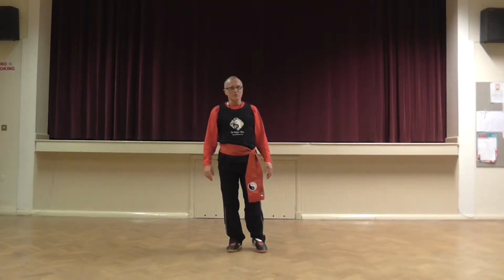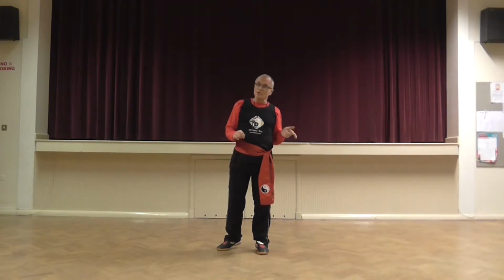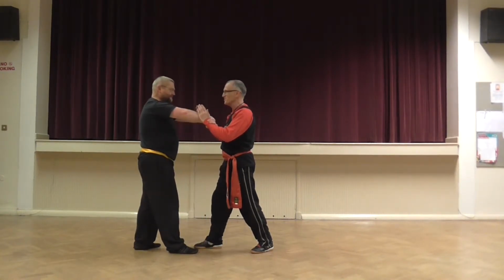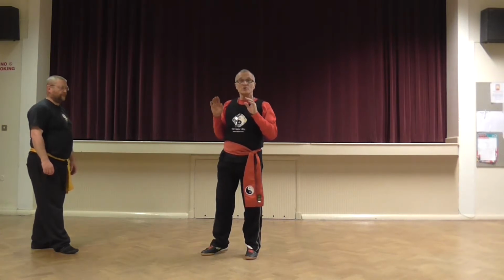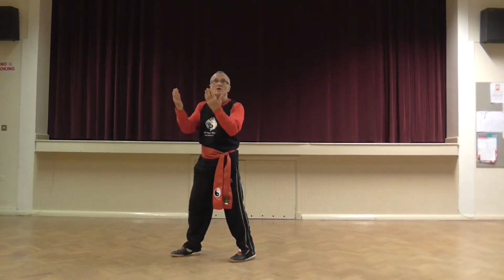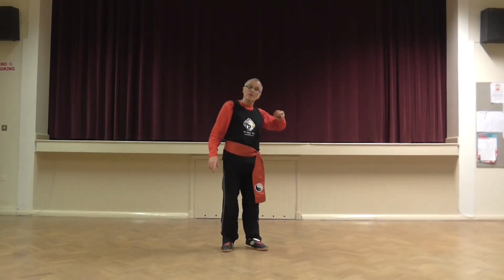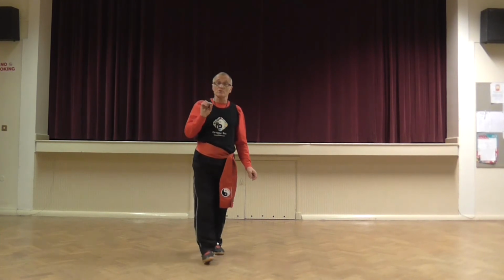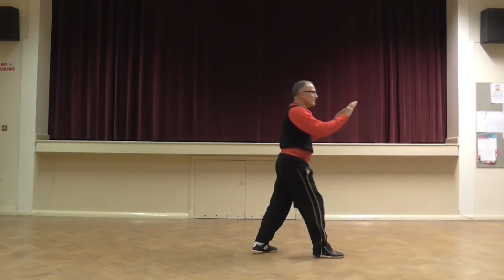Lesson 3: Fair Lady Weaving: Li Family (Lee) Style T'ai Chi Ch'uan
A lesson on the third section of the Li (Lee) Family Style T'ai Chi Ch'uan Form. A short instructional video explaining the moves in detail.